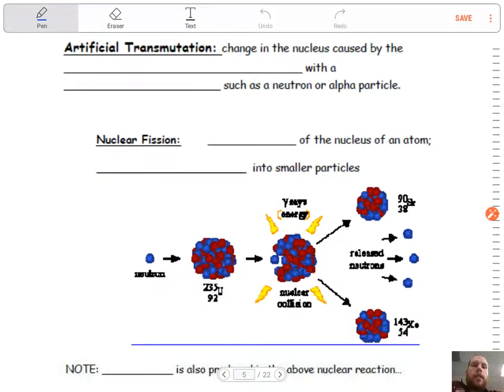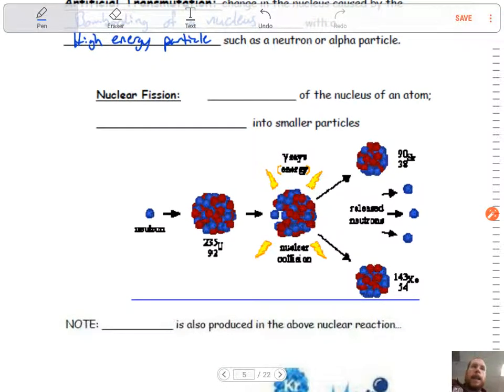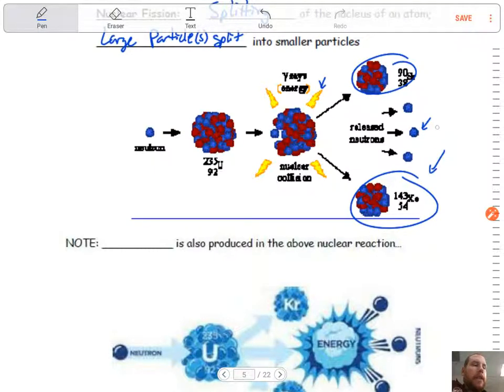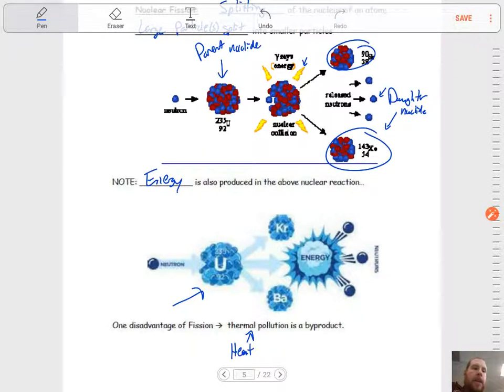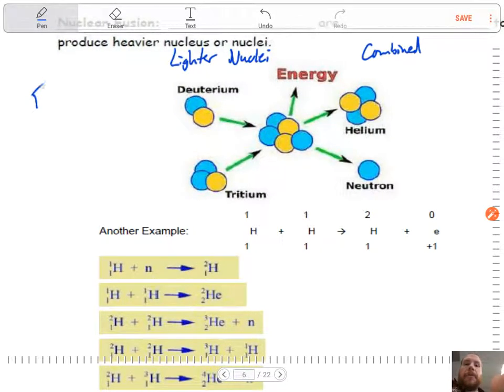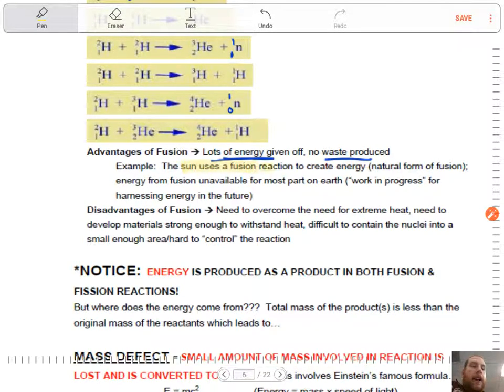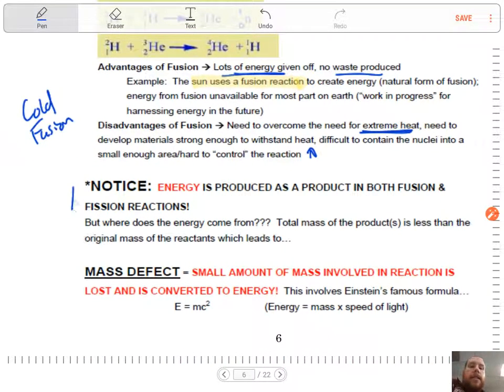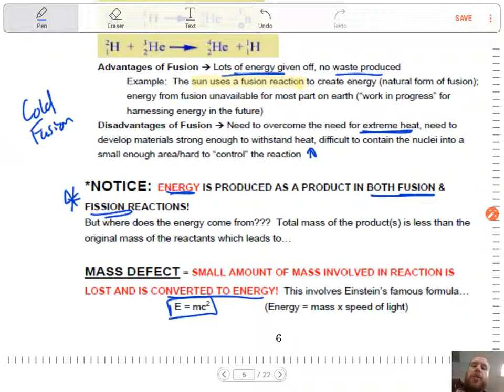16.1 Stability of Nuclei Part 2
Finishing our discussion on the basics of nuclear decay